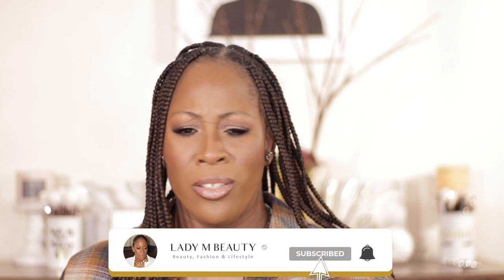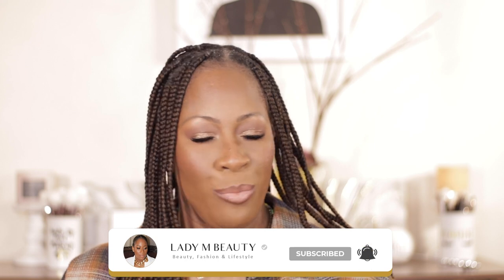My Sephora Spring Haul: New Beauty Finds & Must-have Products | Lady M Beauty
😘💕. Welcome to my SEPHORA SAVINGS EVENT SALE HAUL! I picked up a couple of things from the Sephora sale ! Some Sephora must haves, body care for glowing skin and spring perfume you need ! Lots of new beauty finds, and must-have products in this video, so get ready and be sure to leave yours as well down below. Love you guys and I will see you in my next one ♡

✨ Places to Find Me ✨
Time Stamps
00:00 Introduction
02:37 Bodycare/Skincare
19:07 Makeup
30:36 Fragrance
🦋 Products Mentioned 🦋
FRAGRANCE
KAYALI YUM PISTACHIO GELATO | 33 EDP INTENSE

MAKEUP
FRECK BEAUTY RICH BITCH GRIPPING PRIMER
FASHION FAIR LIP TEASER LIP GLOSS
FRECK BEAUTY FACE HACK PRECISION SCULPTING CREAM BRONZER
MILK MAKEUP PORE ECLIPSE MATTIFYING BLURRING SETTING SPRAY
HAUS LABS LE MONSTER LIP CRAYON LIPSTICK & LIP LINER
PAT McGRATH LABS MINI EYE SHADOW PALETTE SUBLIME SMOKE
MAKE UP BY MARIO MOISTUREGLOW PLUMPING LIP COLOR
MAKE UP FOR EVER HD SKIN TWIST & LIGHT FINISHING POWDER
KOSAS THE SUN SHOW FLOWY WARMTH BAKED BRONZER
HOURGLASS UNLOCKED SATIN CREME LIPSTICK
HUDA BEAUTY EASY BAKE LOOSE BAKING & SETTING POWDER

SKINCARE AND BODYCARE
GISOU HONEY INFUSED LIP OIL
CAY SKIN ISLE LIP BALM
FENTY SKIN BUTTA DROP WHIPPED OIL BODY CREME
SHISEIDO VITA CLEAR SUNSCREEN
SOL DE JANEIRO RIO RADIANCE BODY CREA
TATCHA SILK SERUM WRINKLE SMOOTHING RETINOL
SHANI DARDEN HYDRATION PEPTIDE CREAM
OUAI ST. BARTS MOISTURIZING BODY CREAM
OUAI ST. BARTS GENTLE BODY WASH
OUAI ST. BARTS CLEANSING SCALP & BODY SCRUB
EADEM CLOUD CUSHION PLUSH MOISTURIER
FARMACY BRIGHTEN UP 3% TXA DARK SPOT TONER
DR DENNIS DERMINFUSIONS FIL & REPAIR SERUM

✨ Music ✨
Epidemic Sounds

2 Corinthians 4:16 Therefore we do not loose heart. Even though our outward man is perishing, yet the inward man is being renewed day by day”